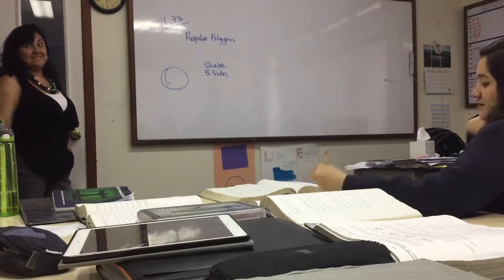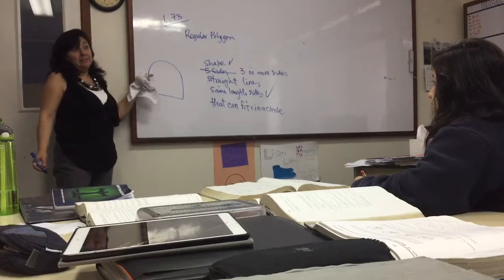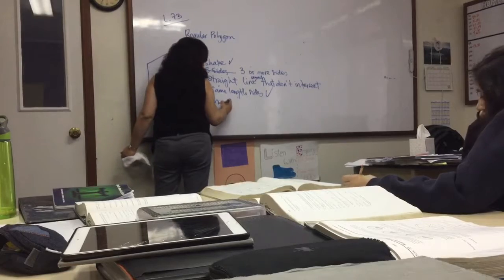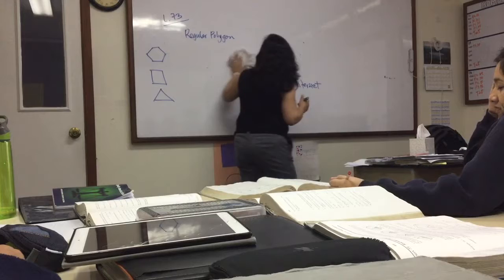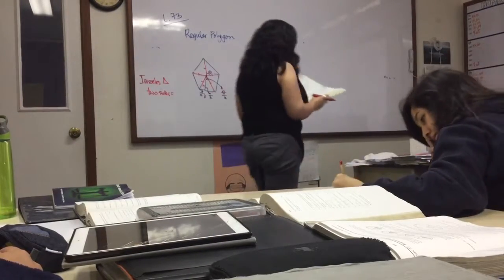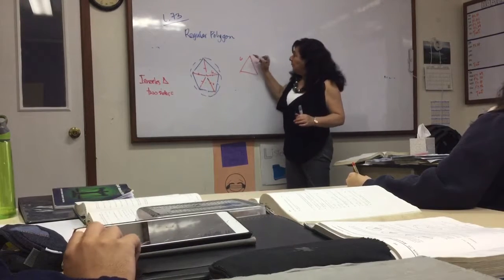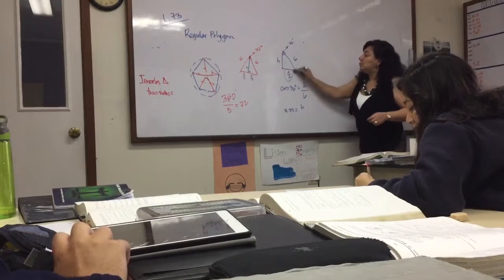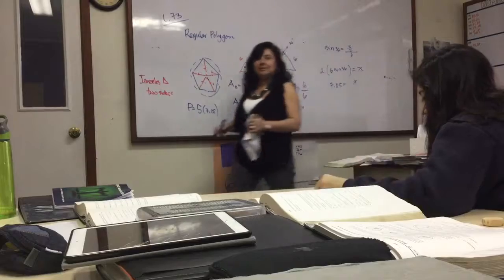Lesson 73 Saxon Pre-Calculus